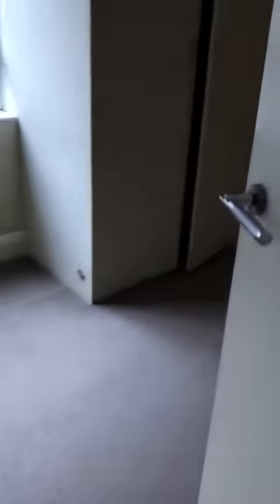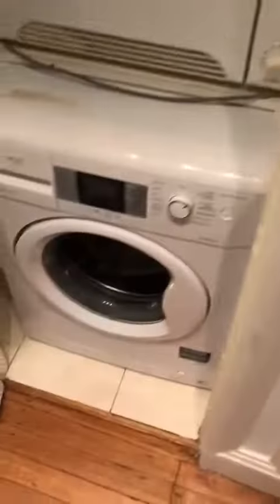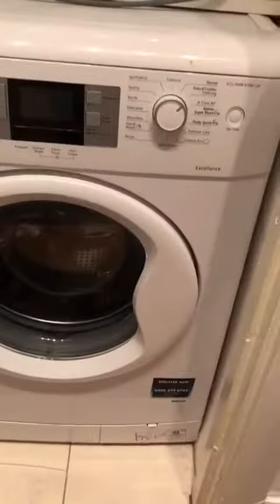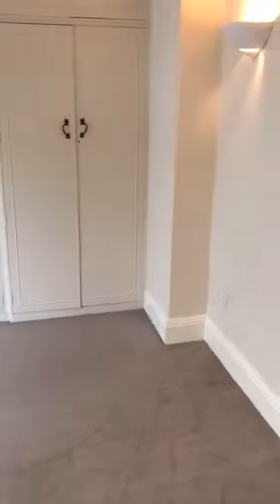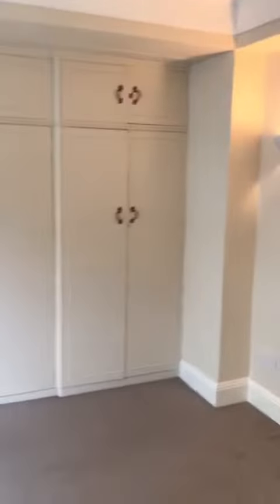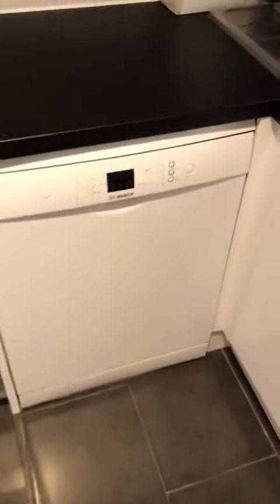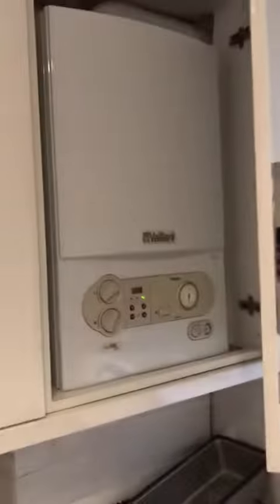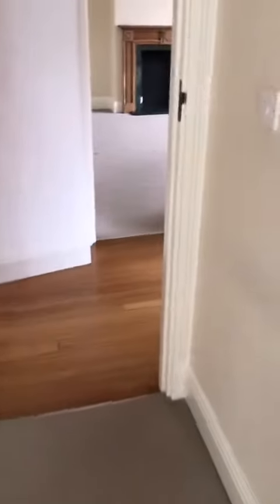Woodside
Brinkley's Estate Agents are pleased to present this modern, three bedroom, apartment in the gated Woodside House development in Wimbledon. Within close proximity to Wimbledon Village, Wimbledon Station (District Line, mainline and excellent bus links) and close to all local amenities. The property benefits from being recently refurbished to a high standard, and offers ample storage throughout, three bedrooms (built-in wardrobes), two reception rooms, utility cupboard, two bathrooms and a fully-fitted kitchen. Ideal for professional tenants . Please call our Wimbledon Hill office on 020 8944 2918, Wimbledon Park on 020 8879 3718 or our Putney office on 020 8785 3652, for more information and to book your viewing.

Energy Efficiency Rating: D